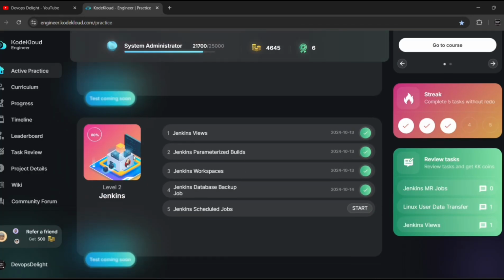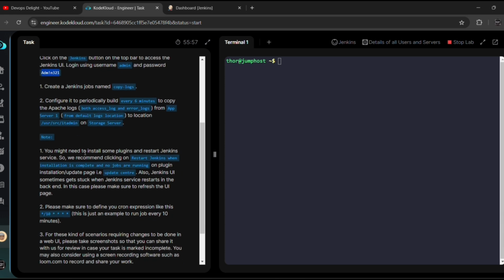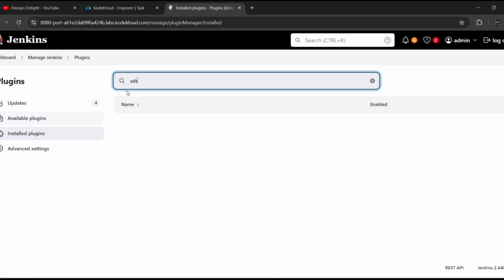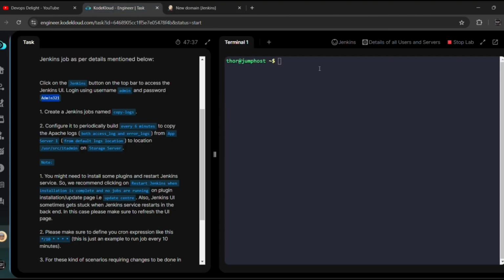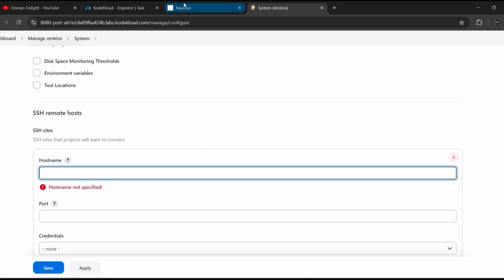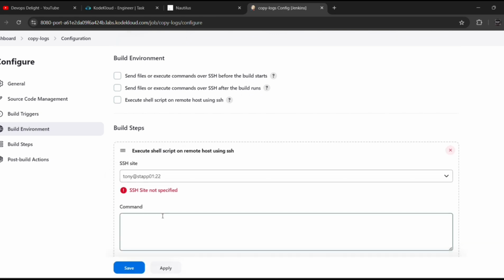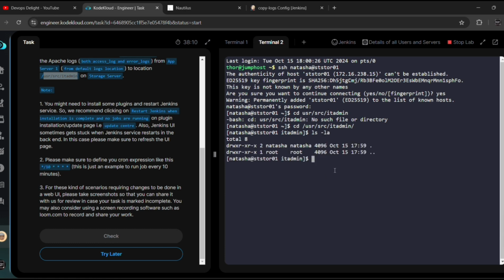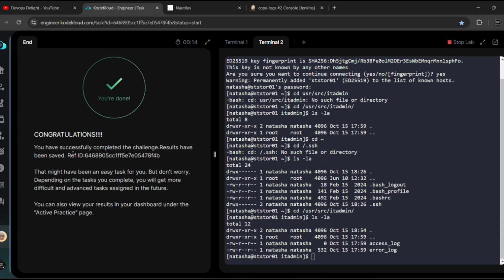jenkins level 2 | Task 5 Schedule jobs